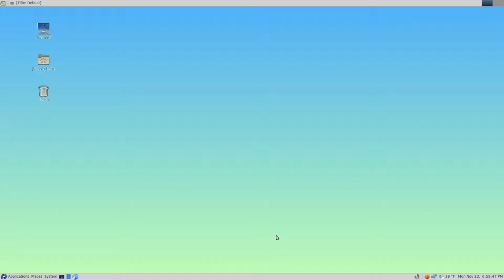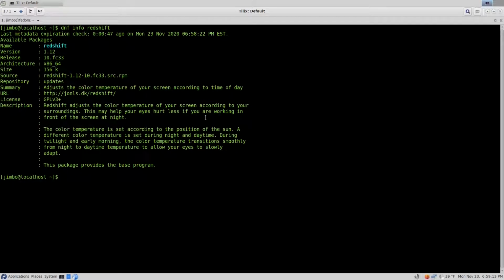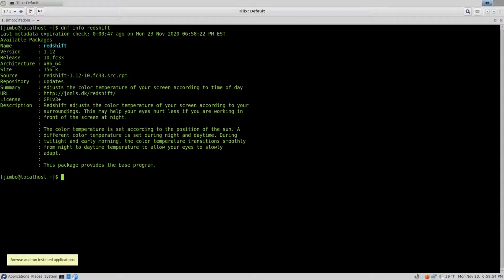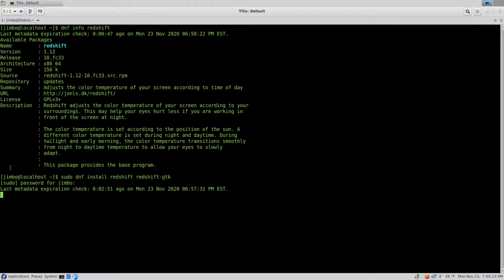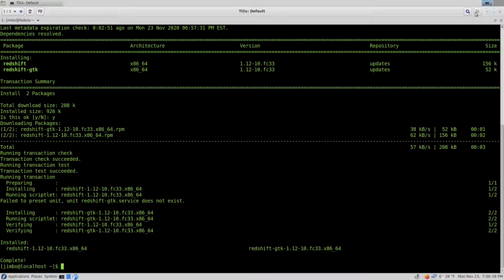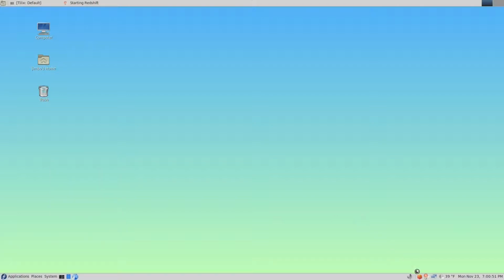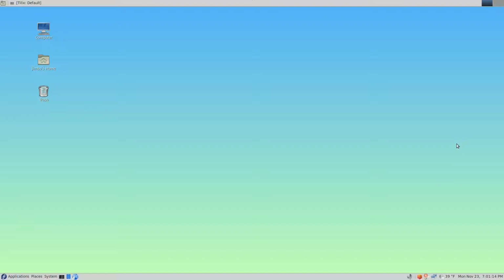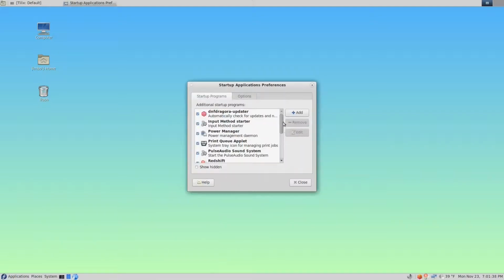Install and Configure Redshift in Fedora 33 Mate Desktop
This video demonstrates how to install and configure Redshift in Fedora 33 Mate desktop.